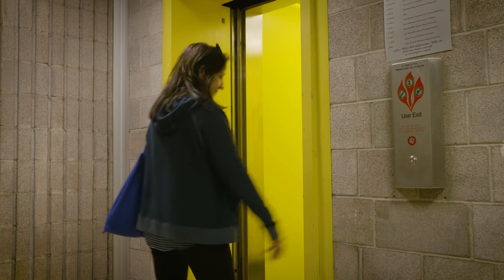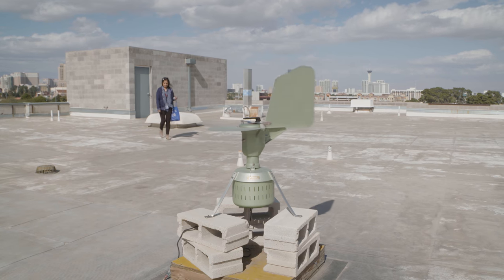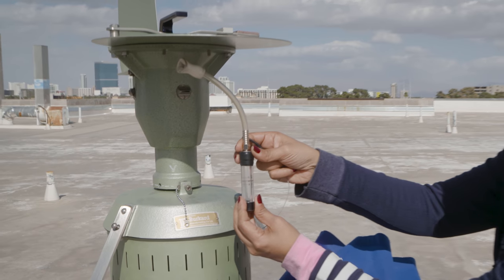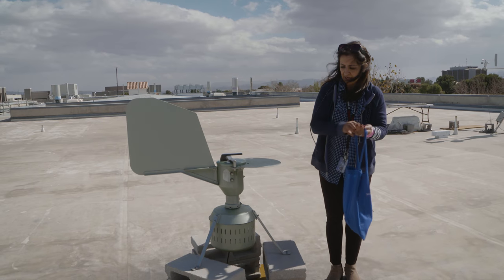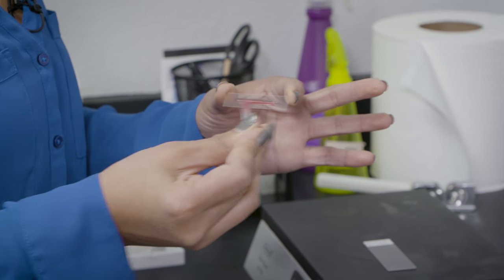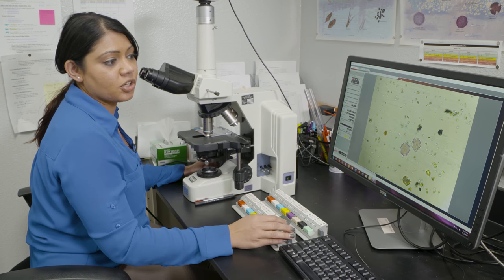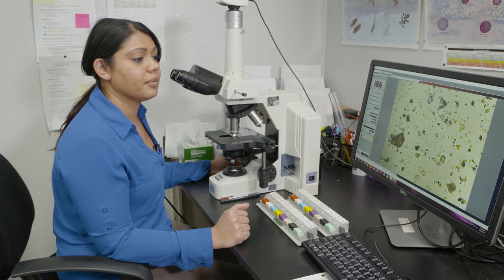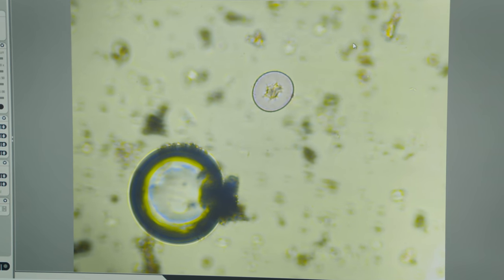CCSD & UNLV Pollen Monitoring Program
Allergy season is here! CCSD/UNLV pollen program researchers Tanvi Patel and Asma Tahir discuss the daily sampling process to track what makes us sneeze during allergy season in Las Vegas.